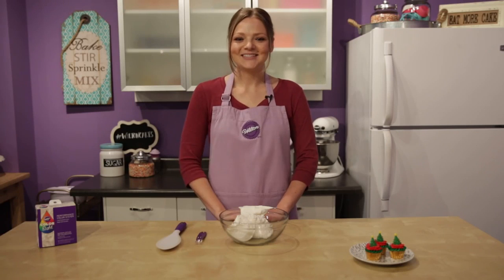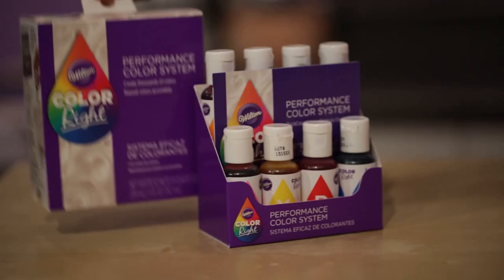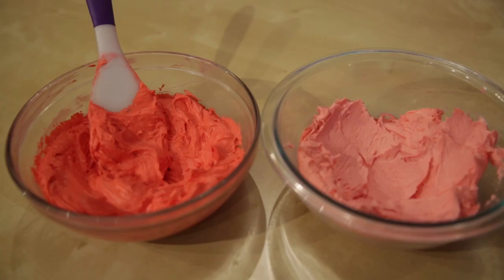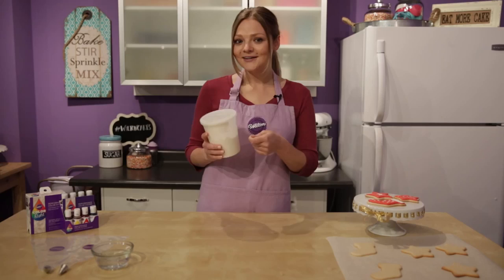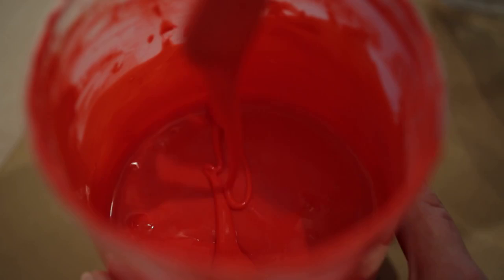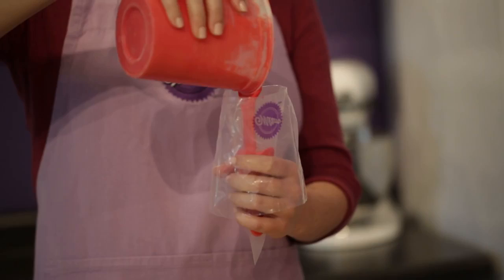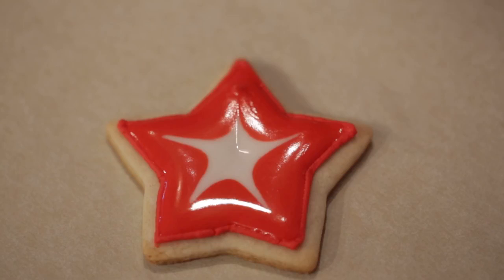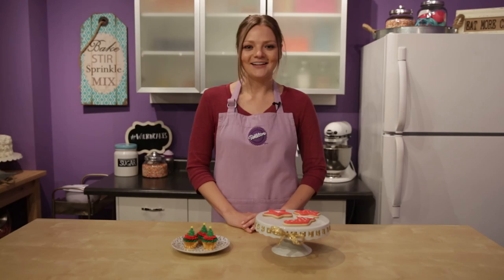How to make the Perfect Shade of Christmas Red Icing for Buttercream & Royal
Create the perfect shade of Christmas Red for any holiday project. Let Monique teach you how to create red icing for Buttercream and Royal Icing, she will also show you a couple of simple holiday projects.
 - Winter red for Buttercream – 40 Drops of Red
 - Winter red for Royal Icing – 46 Drops of Red